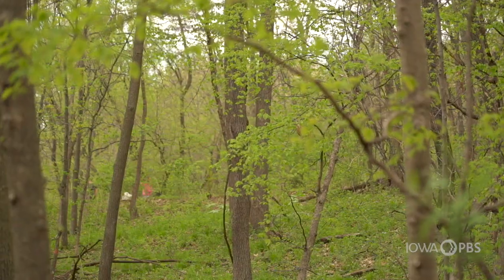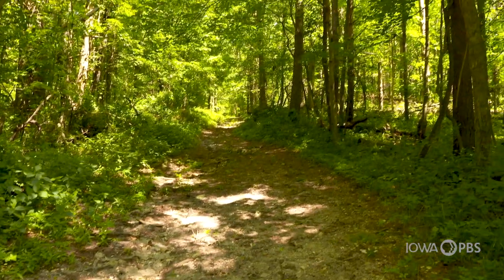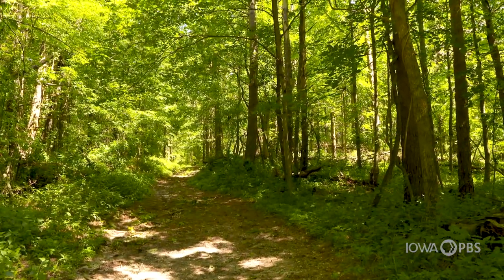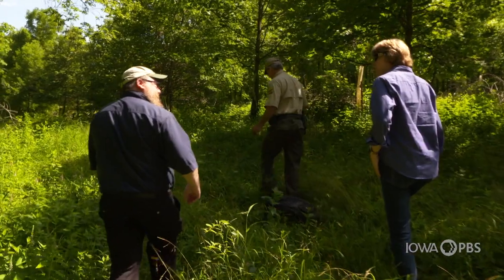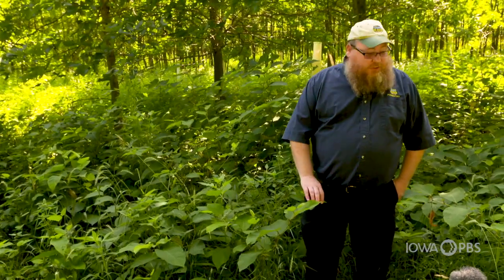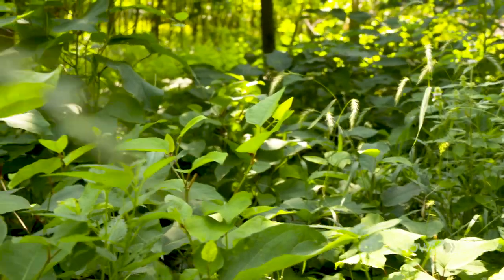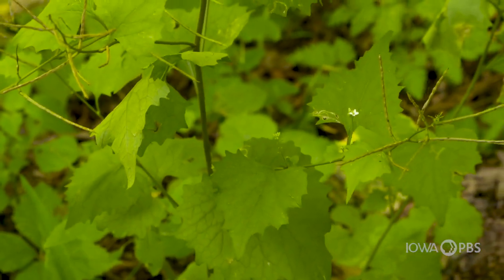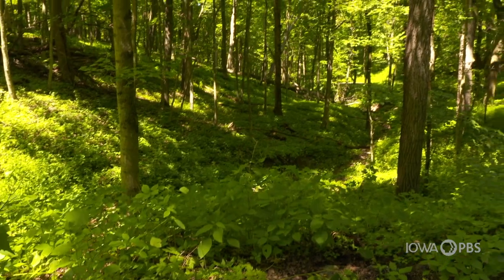Invasive species in Iowa's forests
Iowa's forests and parks are under siege, their combatant? Invasive Species. When a foreign plant finds itself in a new environment, with no natural defenses to rein it, a species can quickly become an overwhelming pest that can threaten the very future a native ecosystem.

Iowa Outdoors is a series produced by Iowa PBS in partnership with the Iowa Department of Natural Resources that highlights outdoor recreation, environmental issues, conservation initiatives, and Iowa's outdoor natural resources.